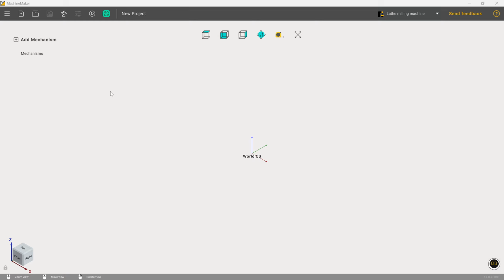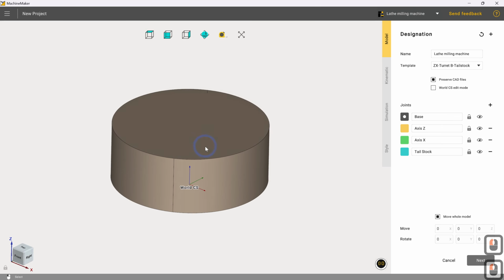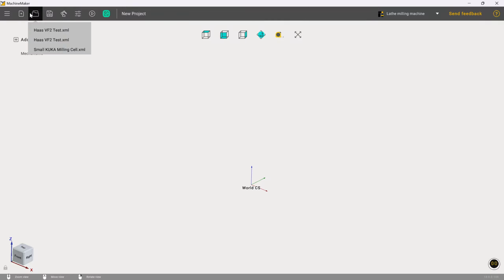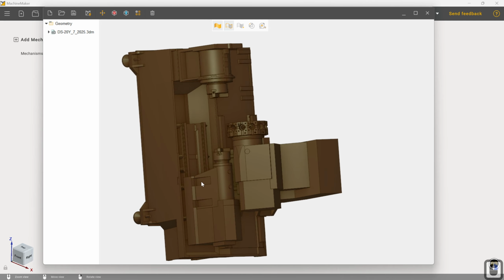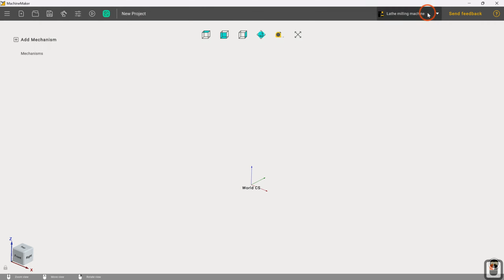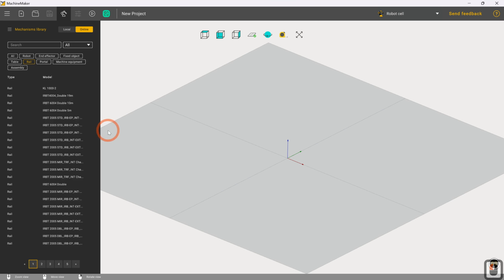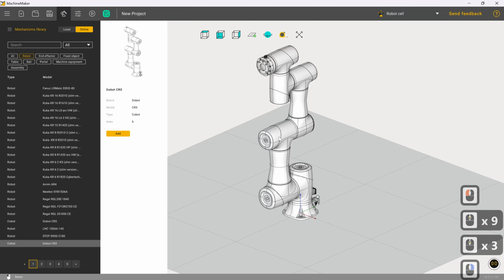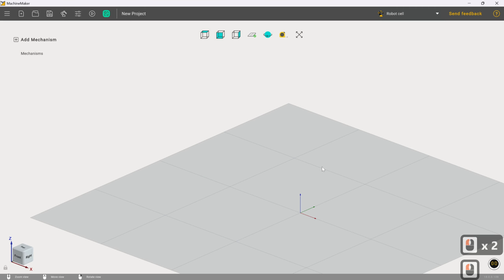ENCY Academy | Understanding the Basics | 1. What are my Options?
This introduction serves to explain the different methods available for getting your machine data into MachineMaker for kinematic development. Once you’ve watched these videos, you’ll unlock the more advanced MachineMaker content, which uses each of the discussed methods.

The MachineMaker toolset includes three different methods to be able to set up machines for ENCY: Importing external CAD models using standard formats, using ENCY’s internal OSD 3D format, and for robotic cells,s making use of the inbuilt mechanism library.

Here we'll briefly cover the top-level principles of the available methods for machine and cell development in MachineMaker. The follow-on courses will go into significantly more detail on how to prepare and implement schemas for different machine types, using different import methods for each set of 3d data.